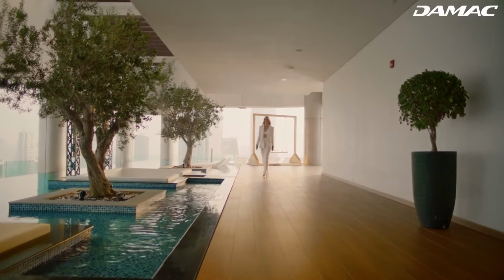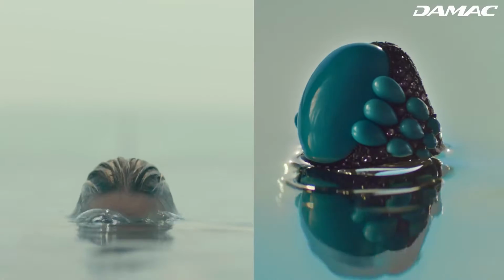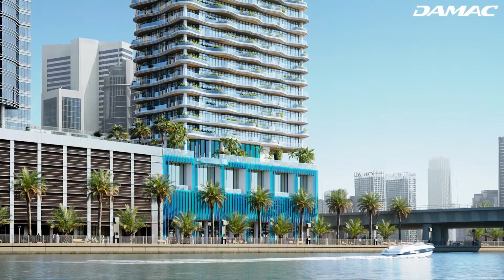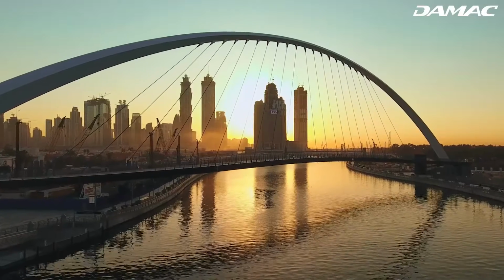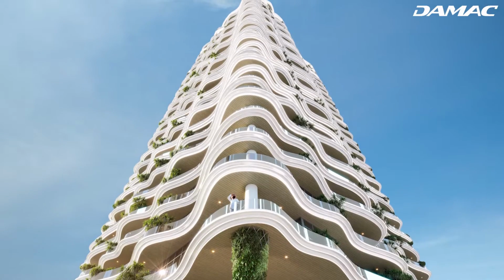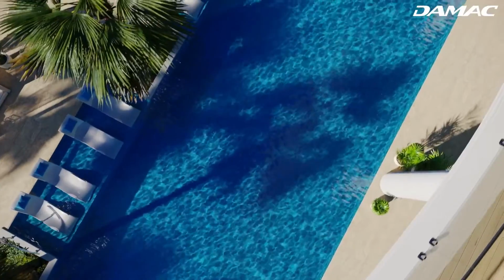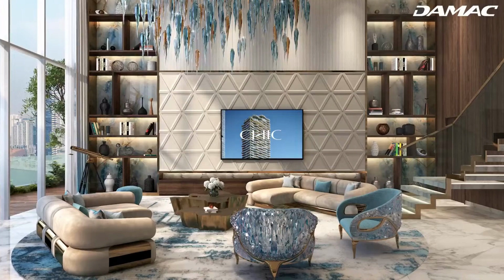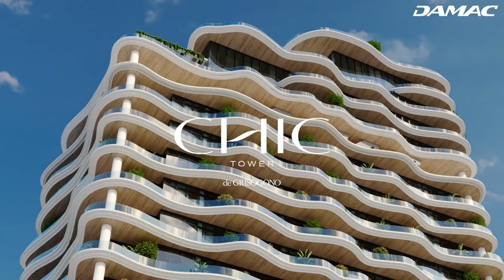Chic Tower Apartment at Business Bay for Sale LUXURY - Designed by DAMAC x de GRISOGONO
BOOK NOW
For viewing ask 👉🏻  Listing # Chik  Tower

Listing #
DAILY POST RENT BUY SALE PROPERTIES IN  DUBAI